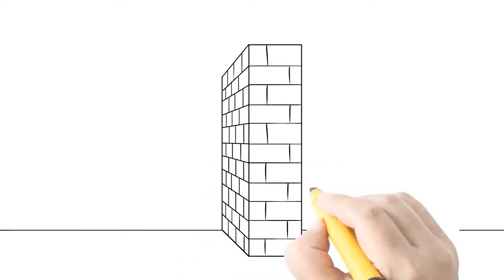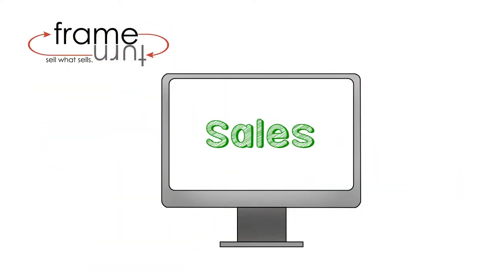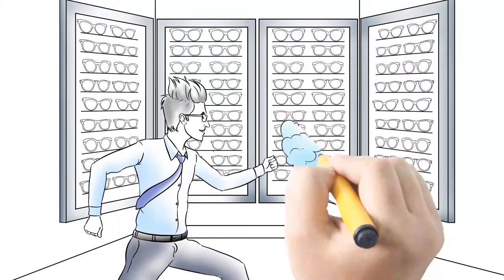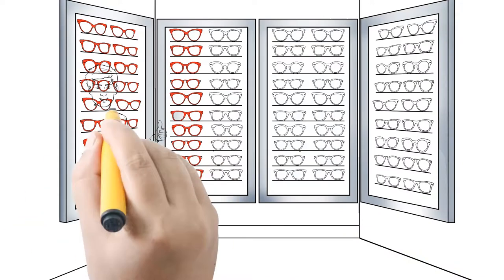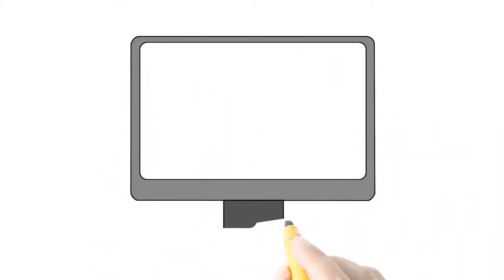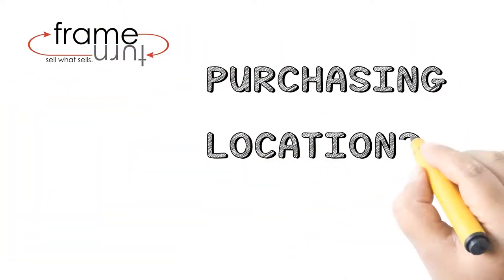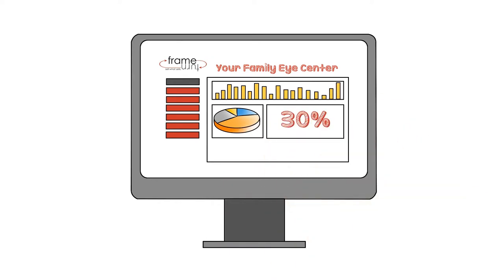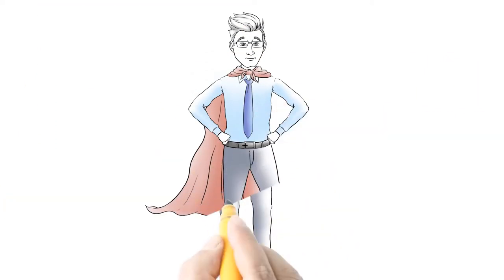FrameTurn Explainer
How FrameTurn makes so many practices & opticals money and why you want it...now!